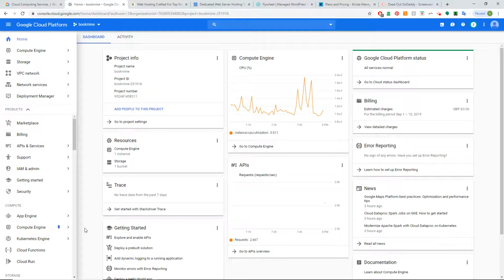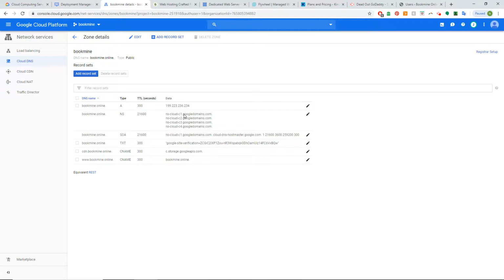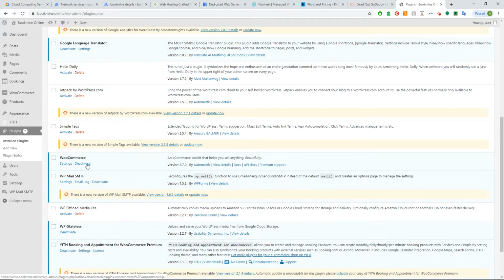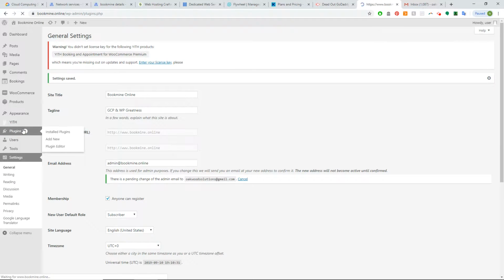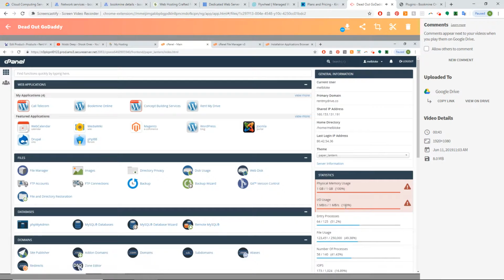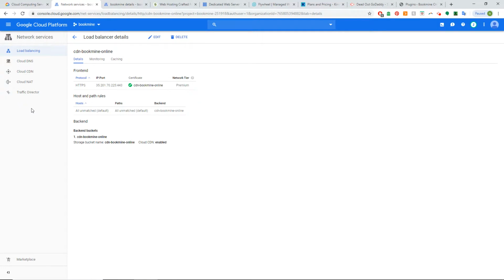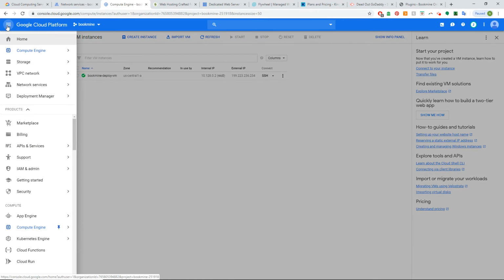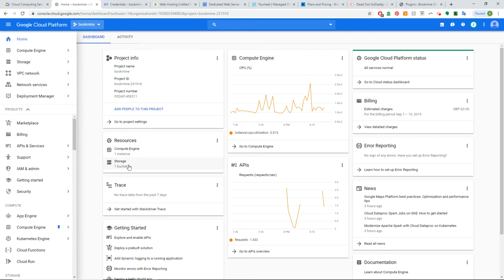Why I Chose Google Cloud Platform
In this video I show you why I waved tatty-bye to GoDaddy and fell head over heels for GCP. I introduce you to the backend of Google Cloud Platform.

I explain things like deploying WP on to a GCP VM Instance. We then step through the settings for DNS and Google Cloud Storage buckets and CDN.

In the Google Cloud Playlist I show you how to go from never, ever building a website into building like the pros in a few hours.